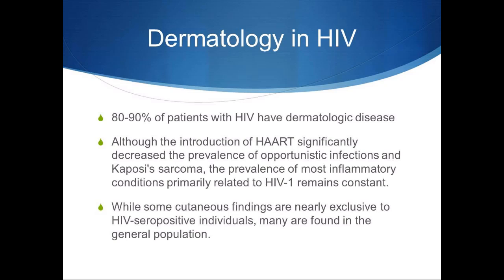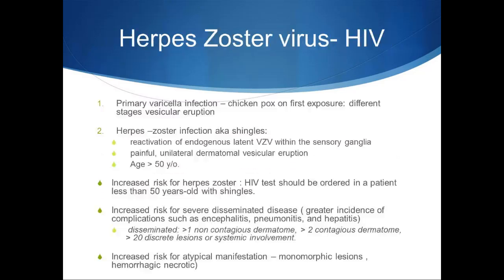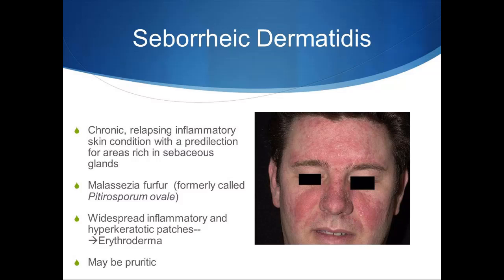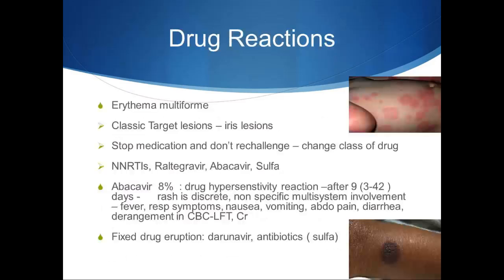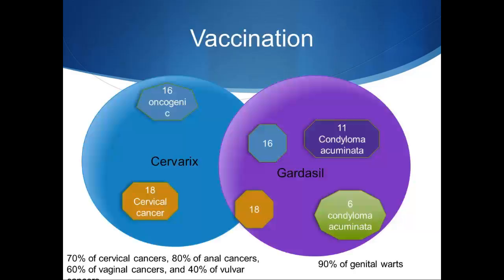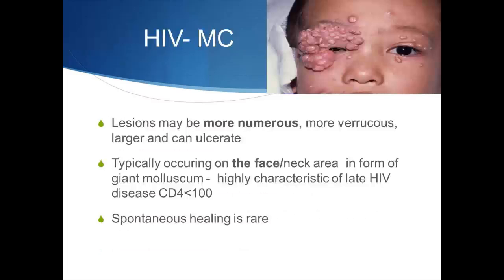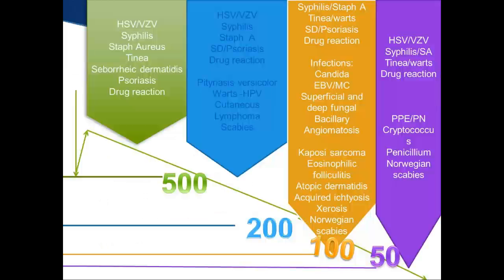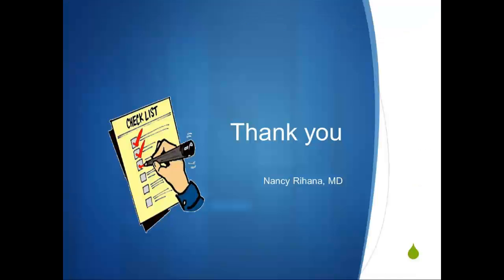Dermatology in HIV - Nancy Rihana, MD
Dr. Nancy Rihana presents a review of dermatological manifestations and conditions associated with HIV infection. While opportunistic infections and Kaposi’s sarcoma have decreased in incidence with the advent of HAART, inflammatory skin conditions remain at constant levels of incidence. Reviewing the various cutaneous pathologies that occur in HIV-infected patients may prevent the clinician from stopping successful HAART due to suspicion for drug allergy. Dr. Rihana reviews exanthems expected at different CD4 counts, including syphilis, staphylococcus infections, scabies, lymphoma, fungal infections, shingles, psoriasis, and skin cancers among other conditions.

Please leave your comments in the space below!